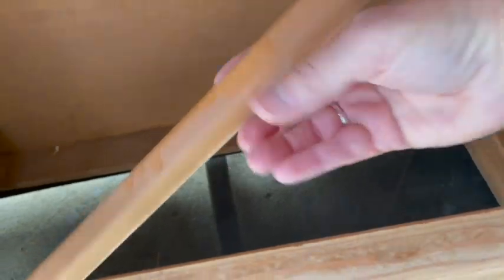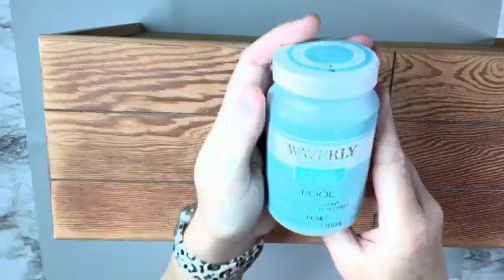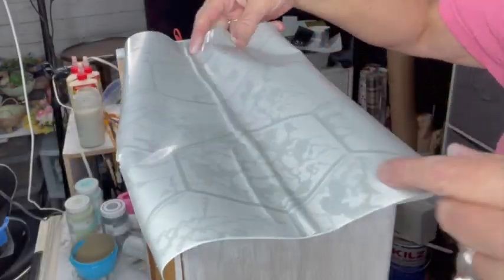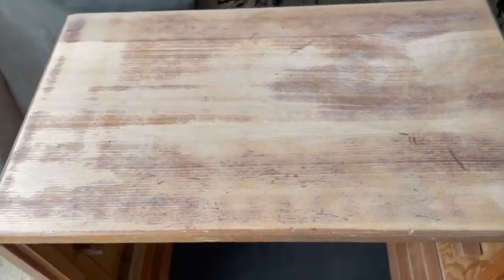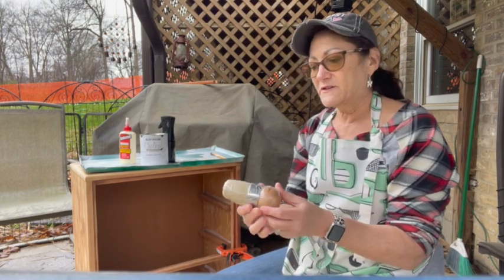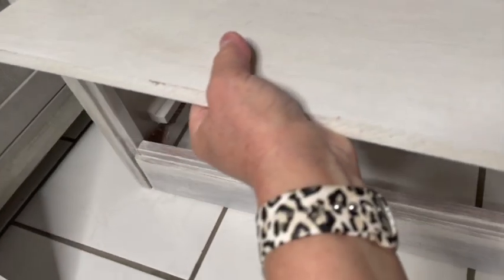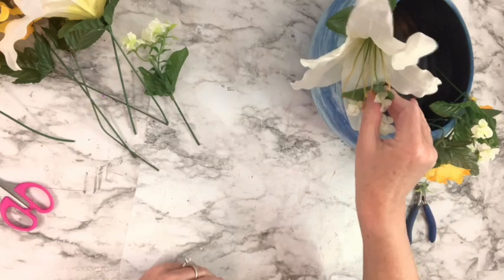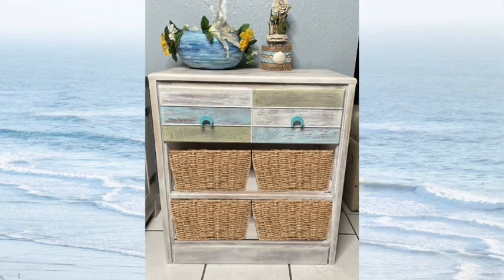How to THRIFT FLIP Old Dresser | Coastal Home Decor DIYS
Hi Bestie’s, I'm Lisa Marie!
In this video, How to THRIFT FLIP Old Dresser | Coastal Home Decor DIYS, I share with you a beginner furniture flip, plus two DIYS to style with it! I used items mostly from Dollar Tree, Walmart, Amazon, and Hobby Lobby.

By having a creative outlet or hobby, you can live your best life!

**If you like my videos, consider buying me a "coffee" to help support future content.

Thanks for being a part of this community. The best is yet to come!! You are a Blessing to me!!

      and more fun stuff by following me there. Also, send me pics of your
      inspired creations.

**NEW MAILING ADDRESS:

Crafting My Best Life with Lisa Marie
South Lebanon, OH 45065

I AM A PLAID AMBASSADOR - HERE IS A LINK FOR THE ITEMS YOU MIGHT LIKE FROM PLAID

HFKV1 (Earn gift cards simply by taking pictures of your receipts!)

SUNRISE TIMELAPSE VIDEO FOOTAGE by Videvo.